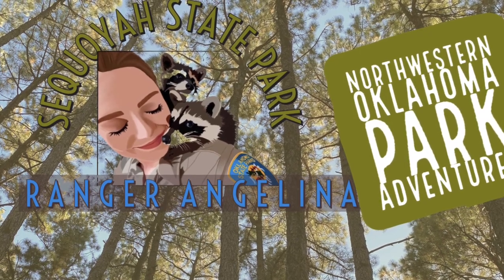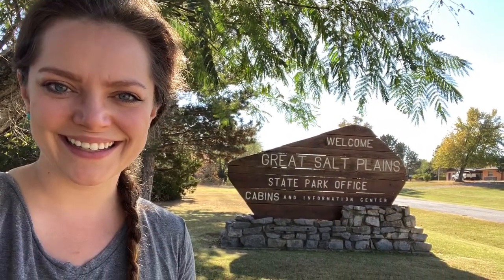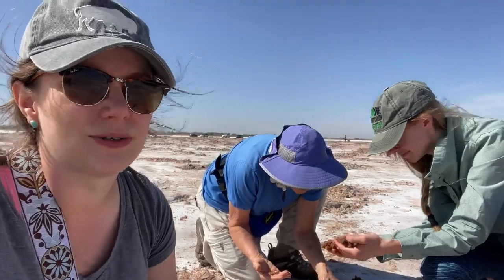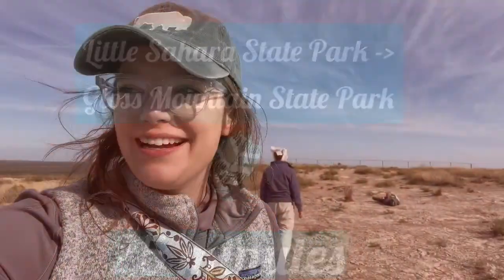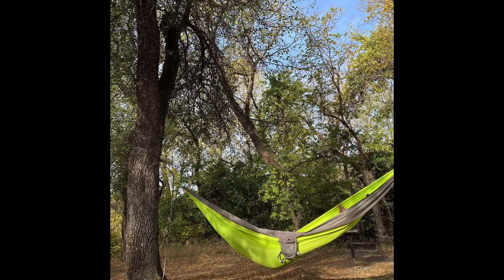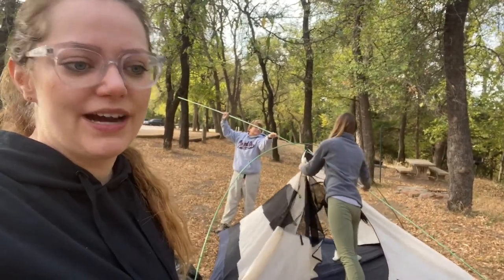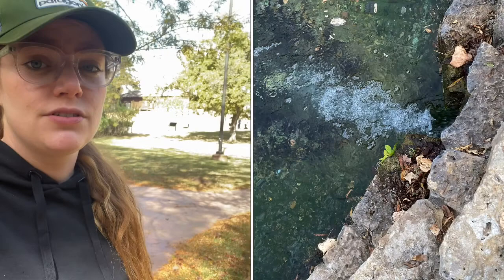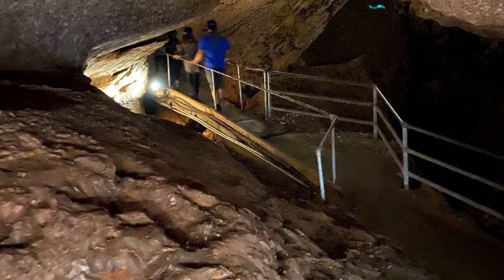Northwestern Oklahoma State Park Trip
We had a great time exploring 6 Oklahoma State Parks!